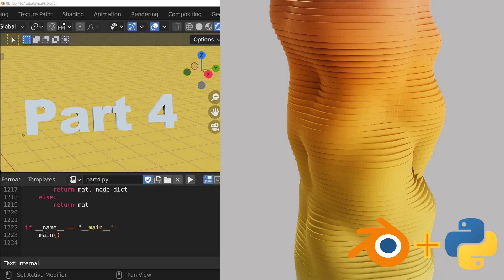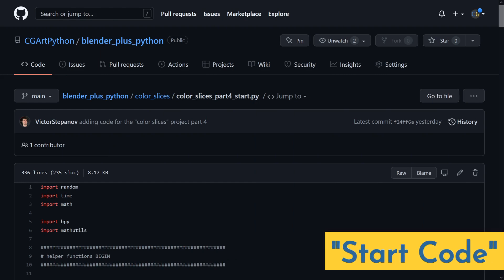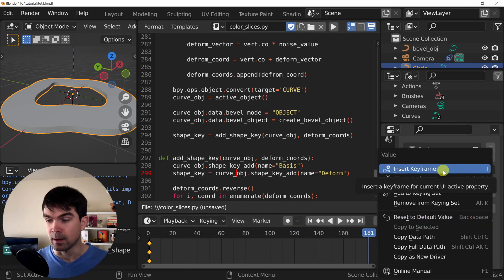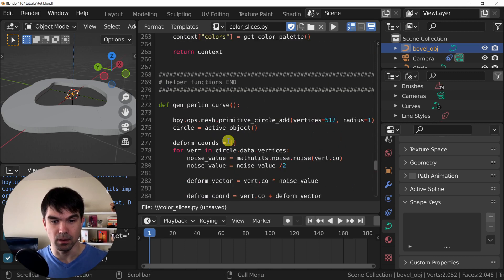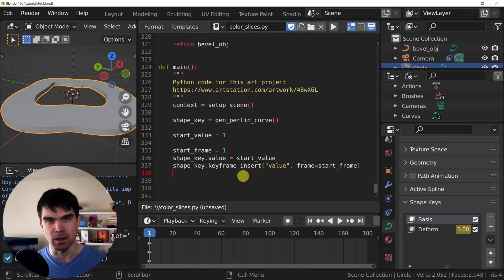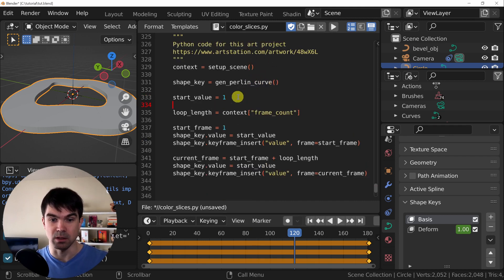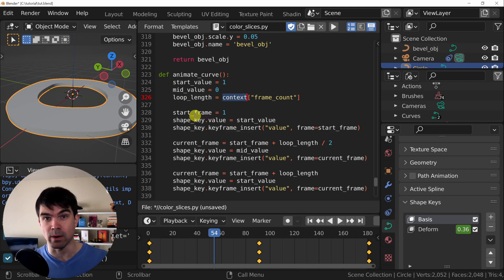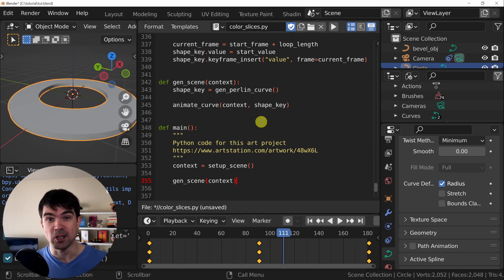Blender+Python: Color Slices Tutorial Series, Part 4: Animating a Shape Key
Struggling with Python in Blender?

This is the fourth video in the Color Slices Tutorial Series. We will be doing some Blender Python scripting and inserting keyframes for the Shape Key value.

00:00 - Intro
00:11 - Video Table of Contents
00:24 - Mental Model
01:08 - Get the code
01:16 - Do it by hand
02:58 - Go over the code
03:43 - Insert Shape Key keyframe
06:32 - Make a function
08:07 - Outro